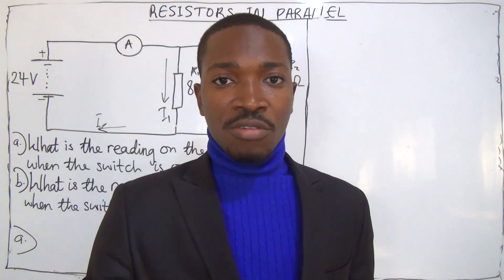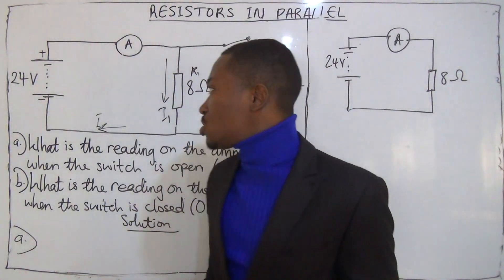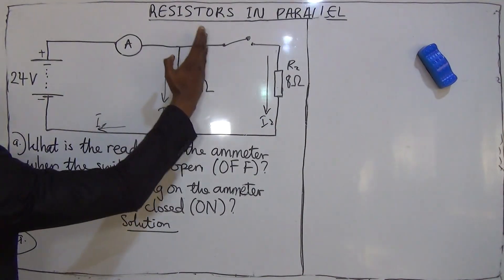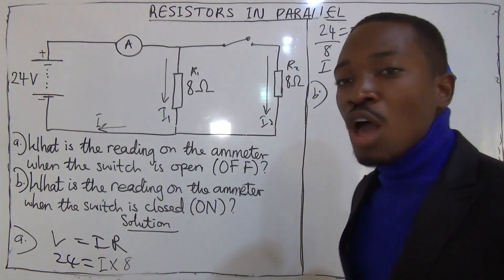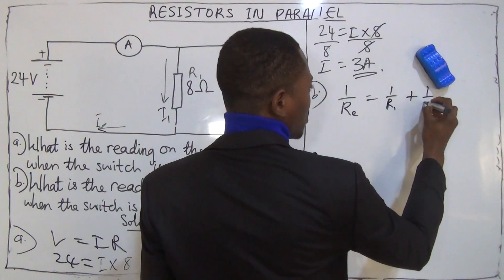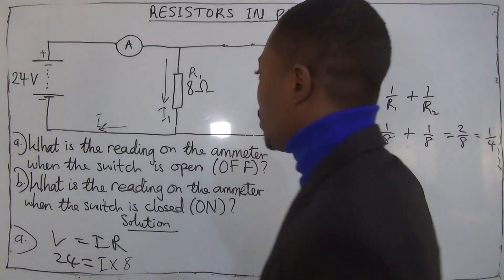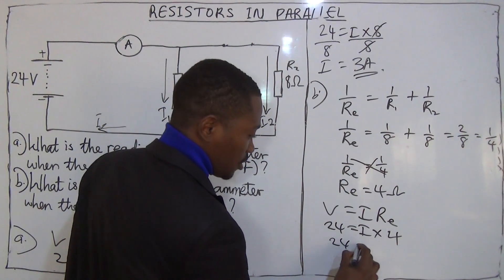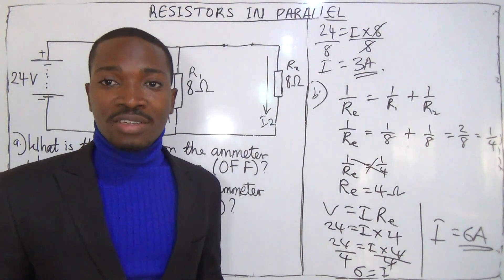Convert Series to Parallel Electric Circuit using a switch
This video explains the concept of resistance, resistors in series, resistors in parallel, Ohm's Law, Conventional Current, and Voltage. In this video, you will learn how to solve questions on Ohm's law. You will calculate electrical current and voltage.